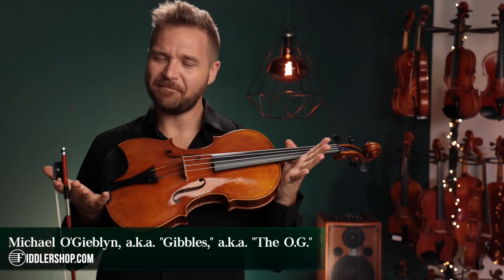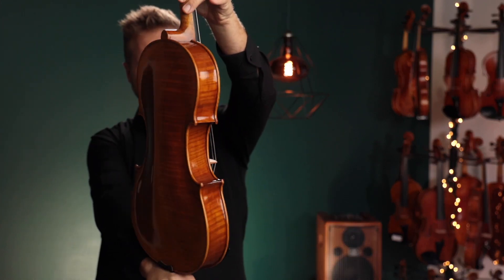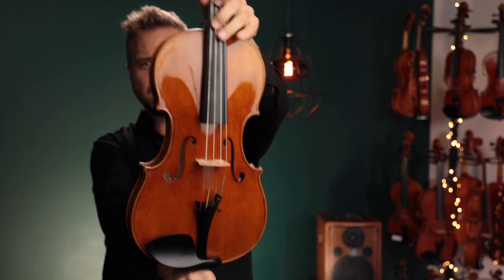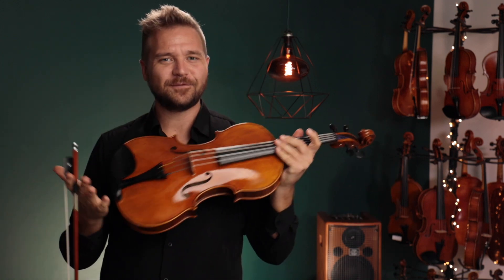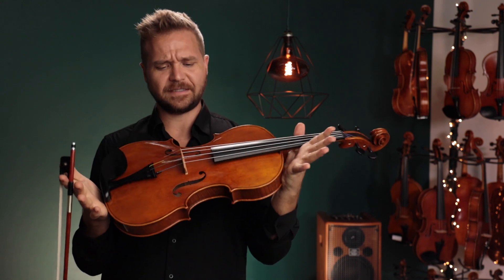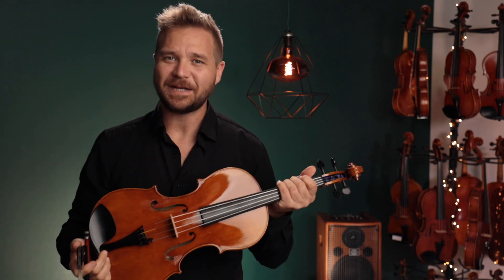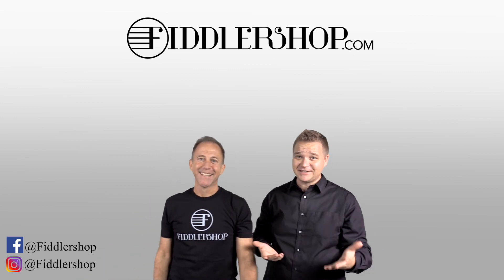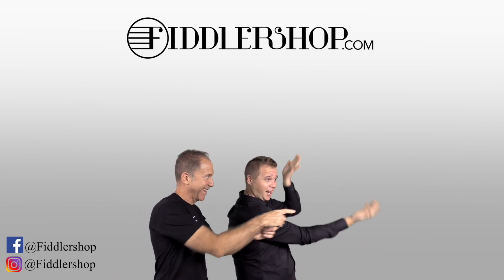Holstein Bench Medici Strad Viola for Kelly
This video is for our dear customer Kelly, but for everyone else, you can learn more about this instrument here: